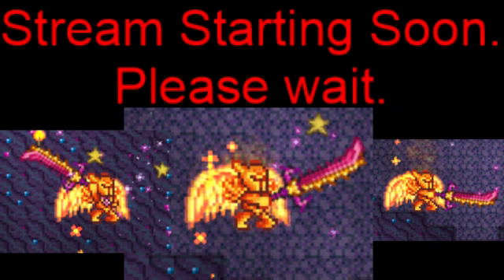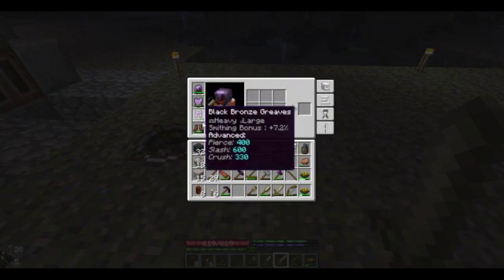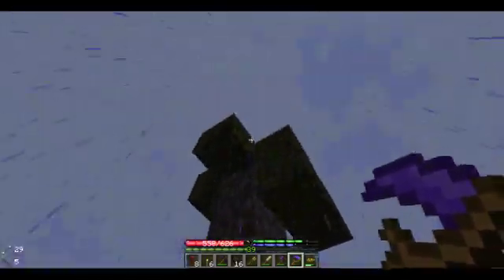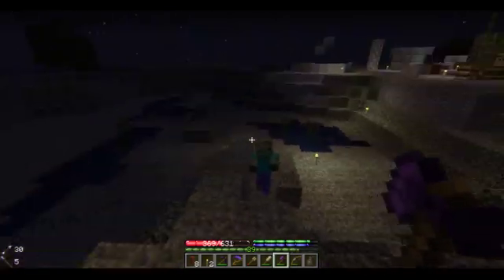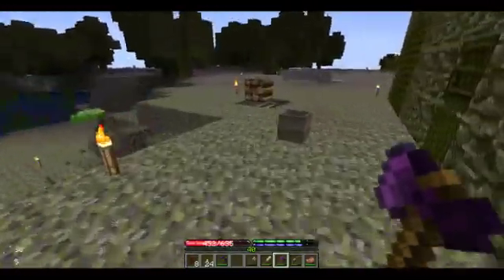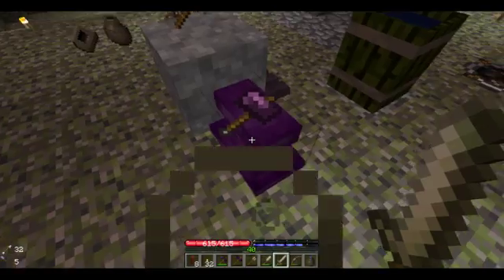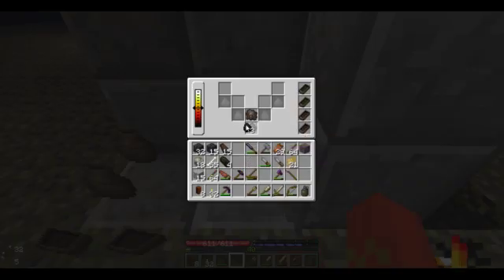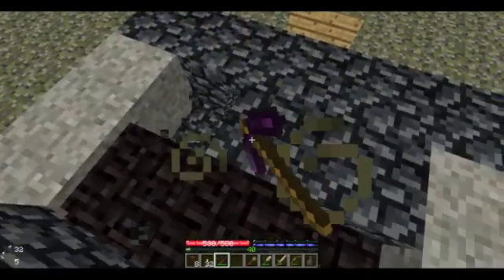TFC Part 11: Iron Working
This is the first half of steam 11, where I decided to finally start making wrought iron.